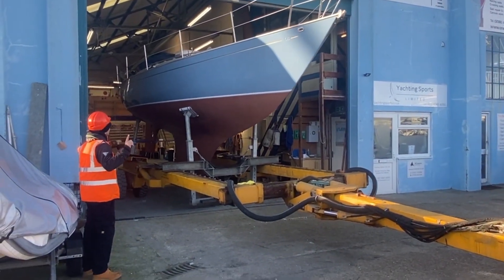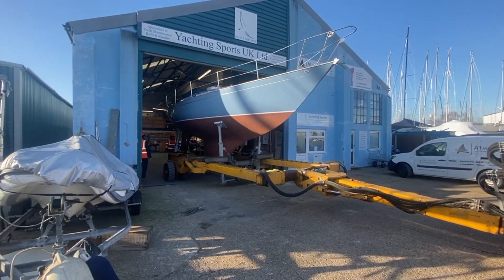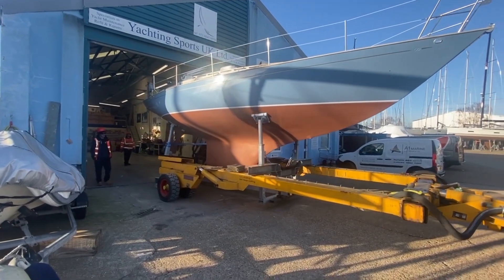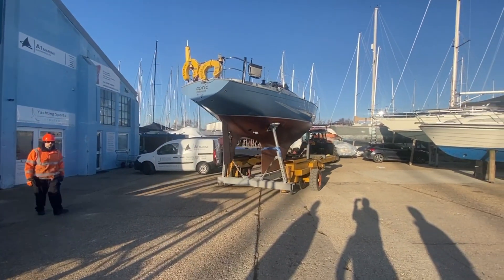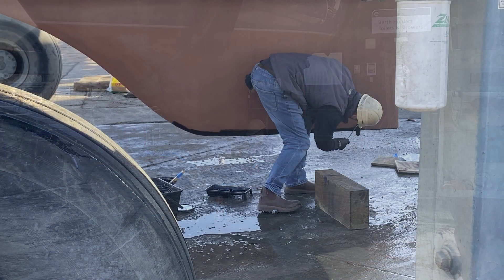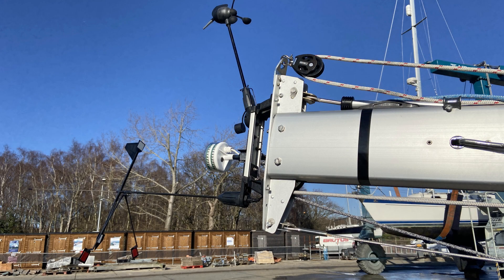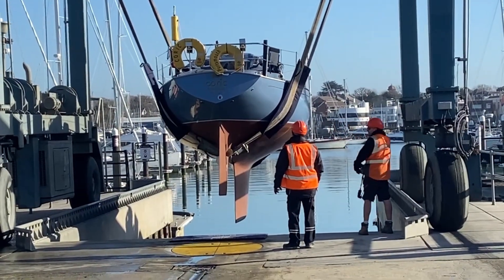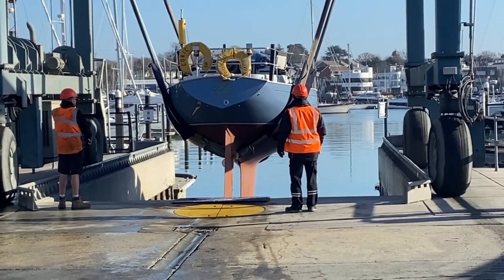Ep 63 - Back in the Water & Rig In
Very fun day getting Coric out of the shed, into the water, putting the rig up and getting her back to Portsmouth￼